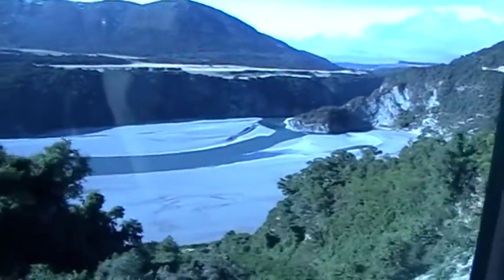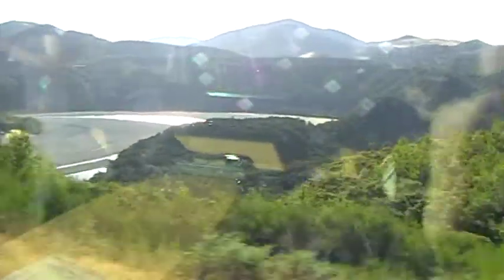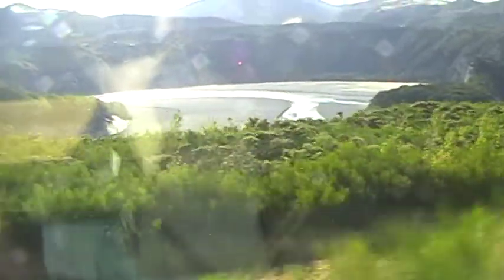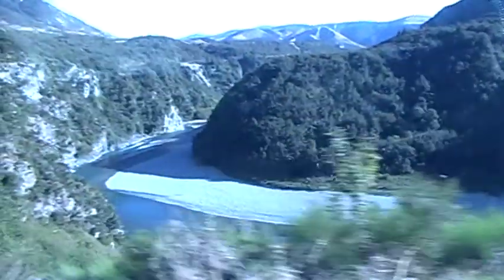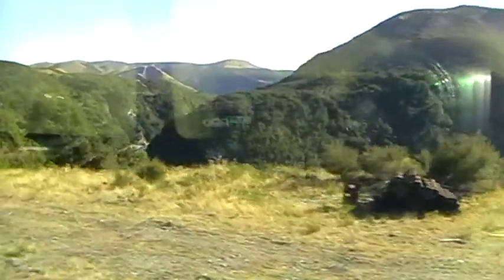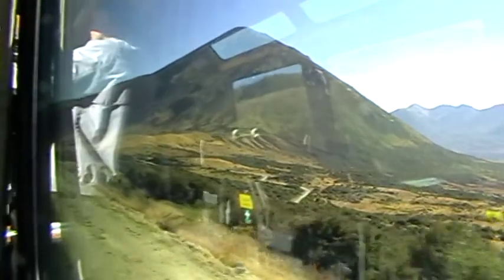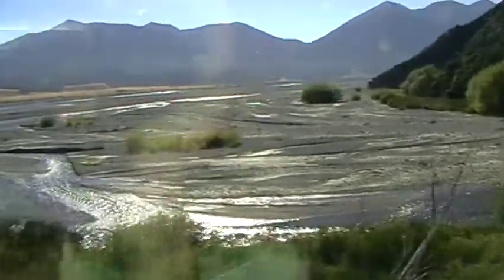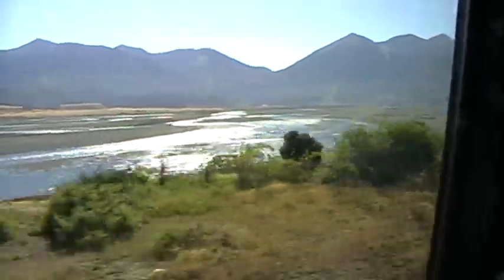New Zealand part 7 - TranzAlpine Christchurch - Arthurs Pass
True story from the Middle Earth - Kiwi railway TranzAlpine, New Zealand´s classic scenic railway